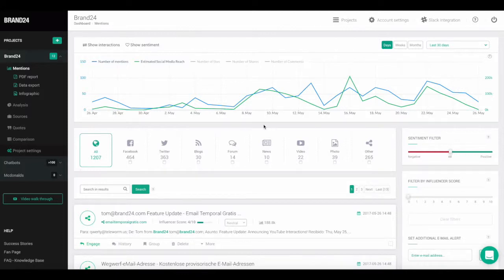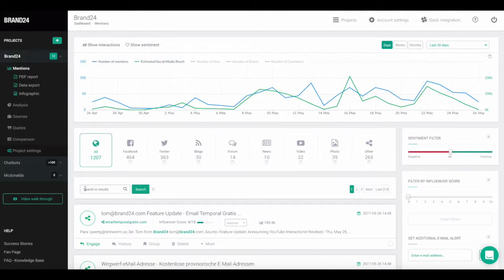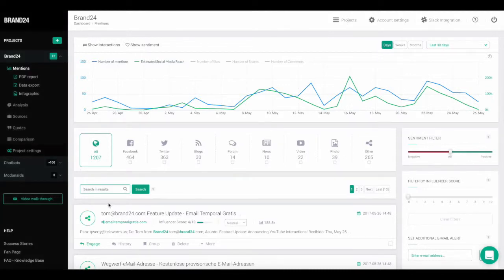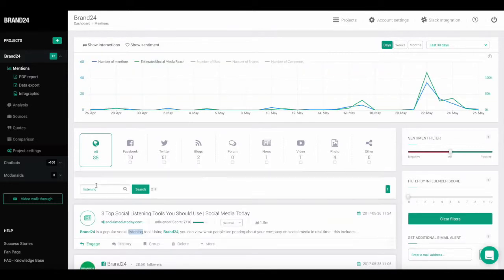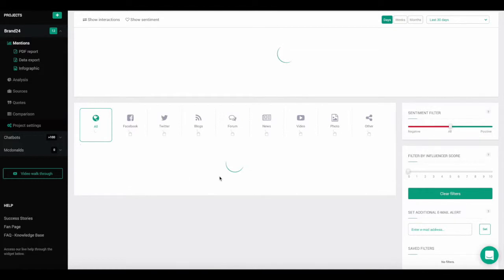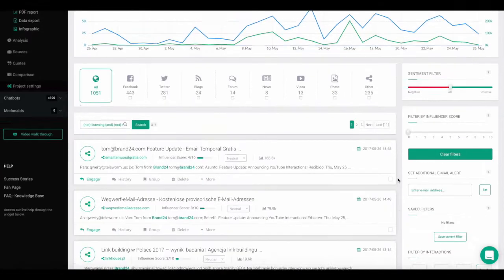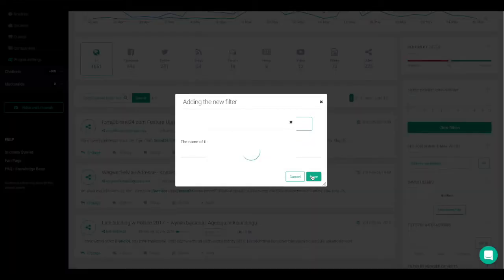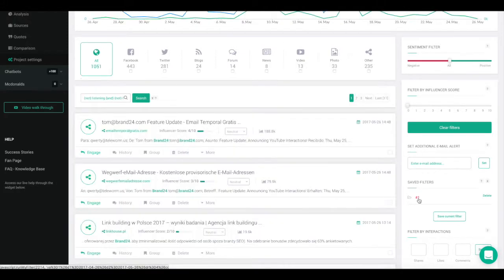Project filters — analyze your Internet monitoring results | Brand24 tutorials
Do you know which filters are available and how to use them in your Internet monitoring project? This video will show you how!

BRAND24 is a powerful social media and Internet monitoring tool that measures the buzz around your brand, product, hashtags and more.